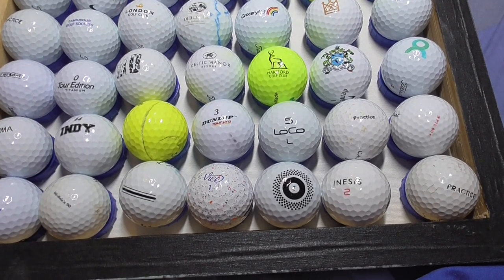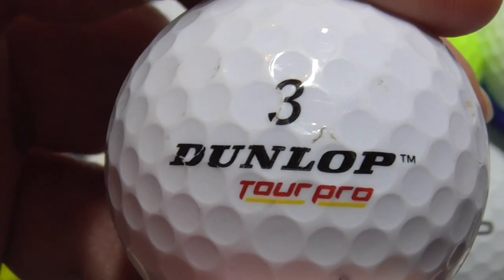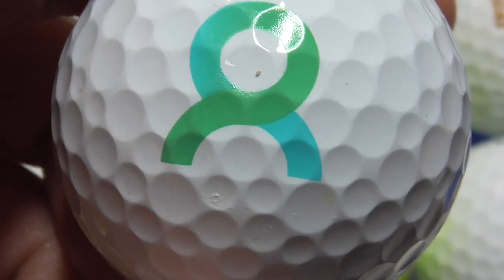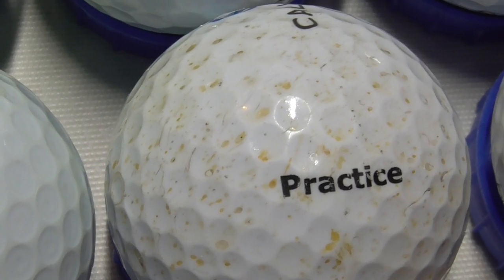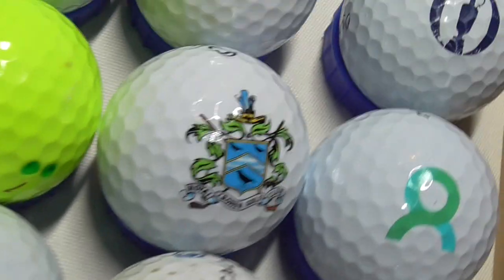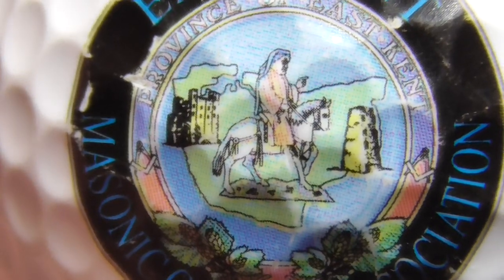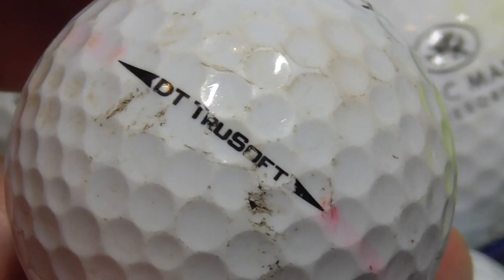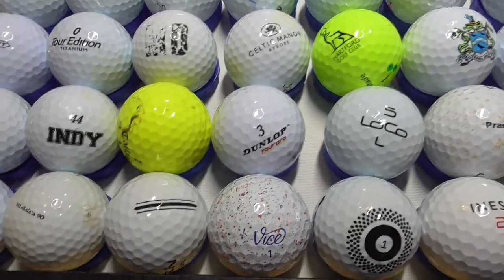70 Logo Golf Balls Collection Tiger Woods GroceryAid Freemasons & other Balls etc 10Nov22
70 Logo Golf Balls Collection  Tiger Woods GroceryAid Freemasons & other Balls  etc  10Nov22,
This is my playlist with about 90 videos showing off my collection of roughly 5000 to 6000 logo golf balls I now own ! watch what you want I am open to offers for the entire collection.